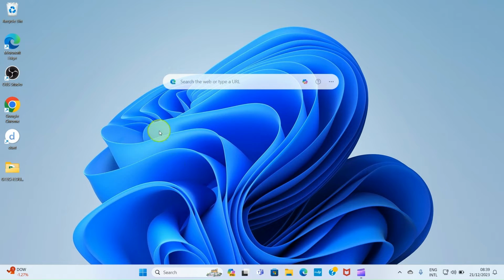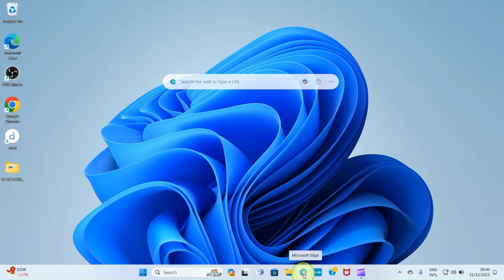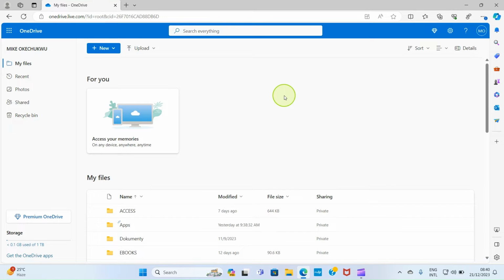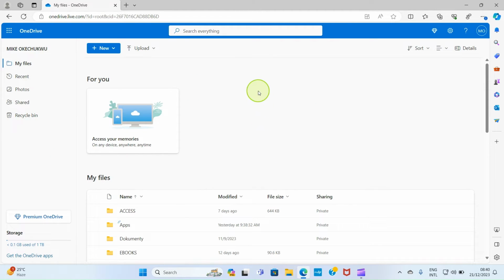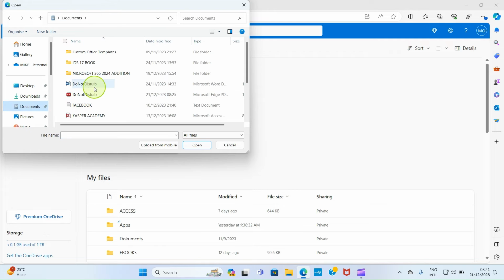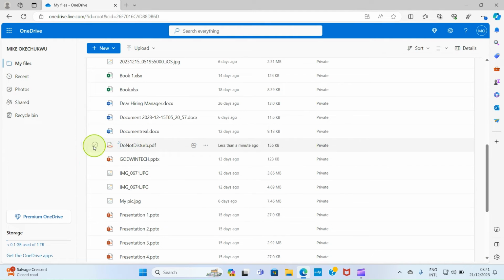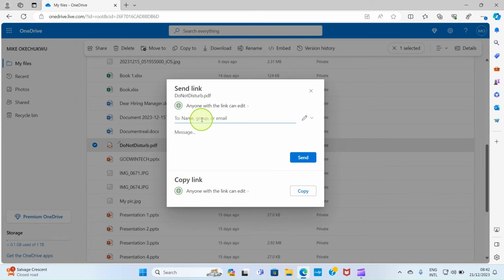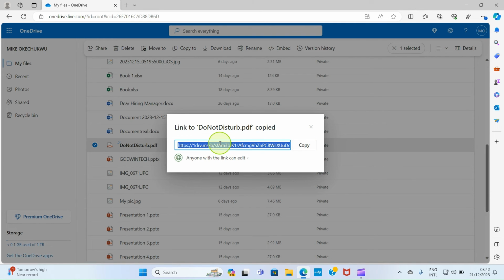How to Send a PDF File as Link on Facebook, WhatsApp, Gmail, Messenger & Twitter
In this video tutorial, learn how to send a PDF file as link to someone or on social media platforms. If you do not want to send Portable Document File you have in your computer as attachment to people’s email addresses or on social media platforms, like Facebook, Twitter, WhatsApp and Messenger, you can generate a clickable link and share on any platform. After generating the link, you can even send it as text message to the intended person.

The fastest way you can do this is by uploading the PDF to a cloud storage service, and then generate the link to that file from there. Some popular cloud storage services are OneDrive and Google Drive. In this guide, we will use OneDrive.

Visit OneDrive website on onedrive.com. As the site opens, just sign in using your OneDrive credentials. If you do not have an account with OneDrive, just sign up.

Once you sign in successfully, click Files tab. The tab is at top left margin.

Select Upload followed by Files. The File Explorer of your computer will open automatically. Navigate to the folder where you save the PDF file and double-click on it to be uploaded on the cloud storage.

Once uploaded, just select it. Above the selected PDF file, you will see some options. Click the Share icon. On the new page that will open, click Copy button in the link section. One the new page that will show up with the link, click Copy button again.

Once the link is copied, you can paste it in Message conversation with someone, and send it to the intended person. You can also share on Facebook, Messenger, WhatsApp and on other social media platforms. When somebody click the link, he can open the PDF.

Timestamps ⏰
00:00 Introduction
00:30 Access OneDrive on the web
01:55 Upload PDF on OneDrive
02:36 Copy PDF link